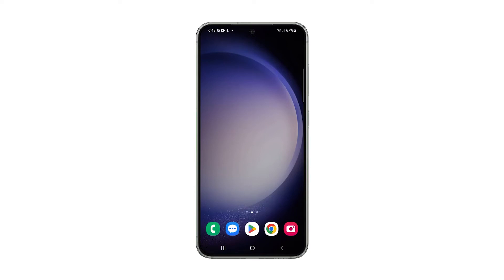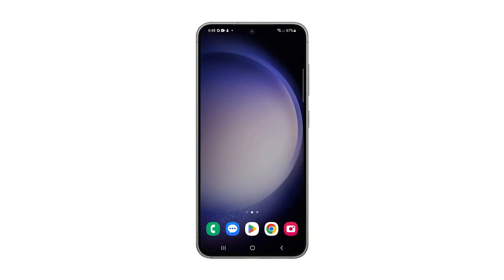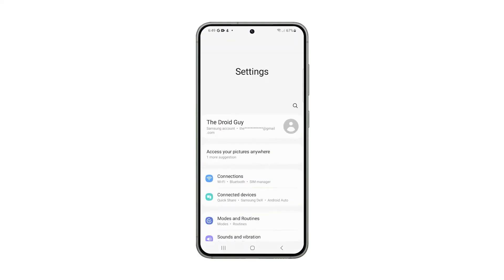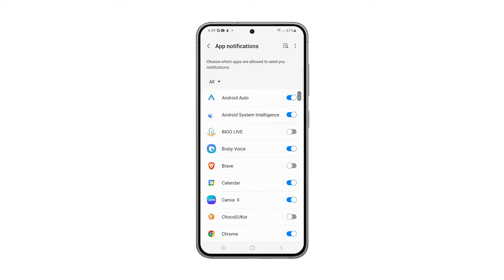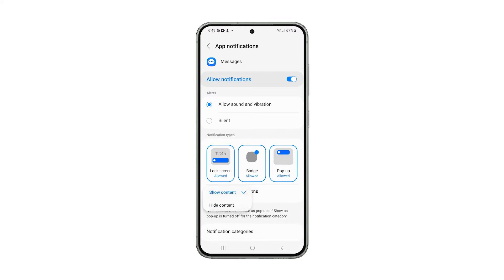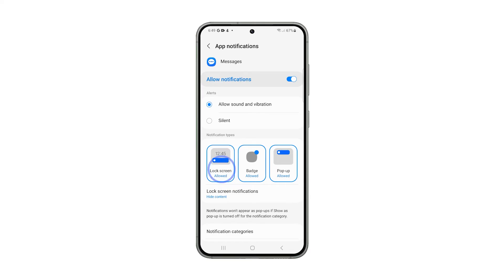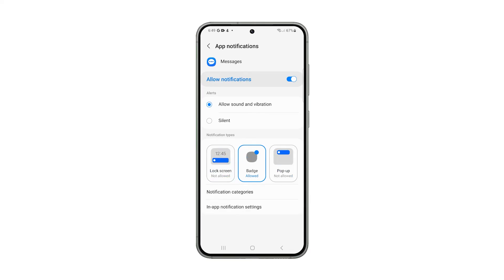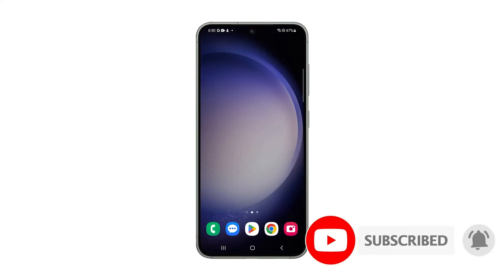How To Turn Off Message Previews on Samsung Galaxy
In this video, you'll discover how to enhance your privacy and boost productivity on your Samsung Galaxy phone by concealing message content from your lock screen and notification bar. By following these simple steps, you can minimize the temptation to frequently check your device, fostering improved focus. Just swipe up from the bottom of your screen, access settings, navigate to notifications, find messages, and select the option to hide content—maximizing your privacy without sacrificing convenience.